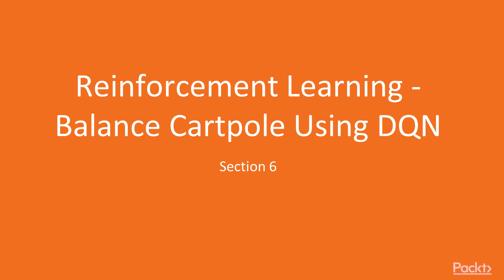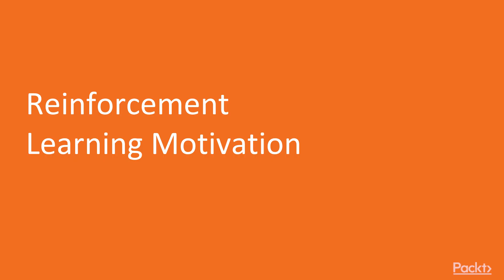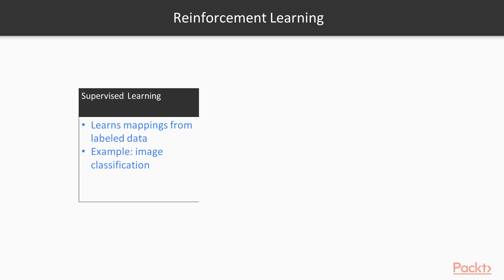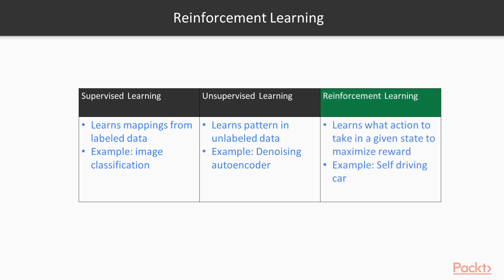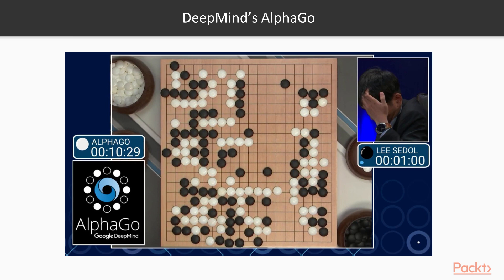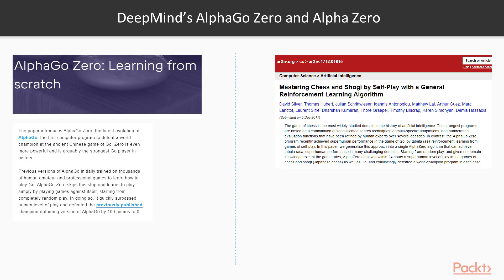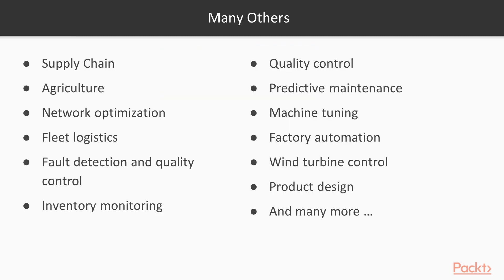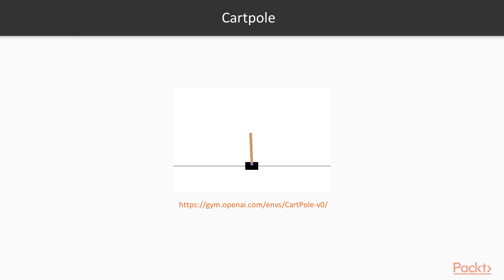Deep Learning with PyTorch: Reinforcement Learning Motivation| packtpub.com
This video tutorial has been taken from Deep Learning with PyTorch. You can learn more and buy the full video course